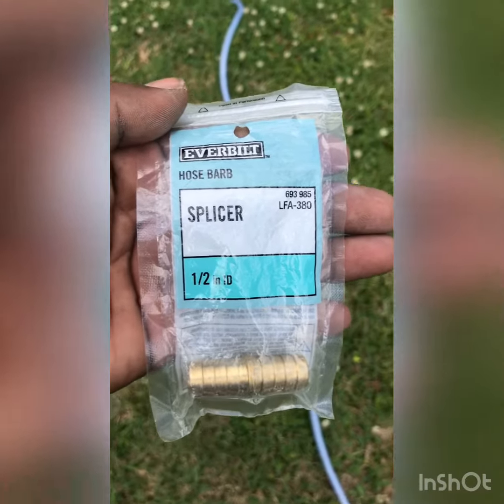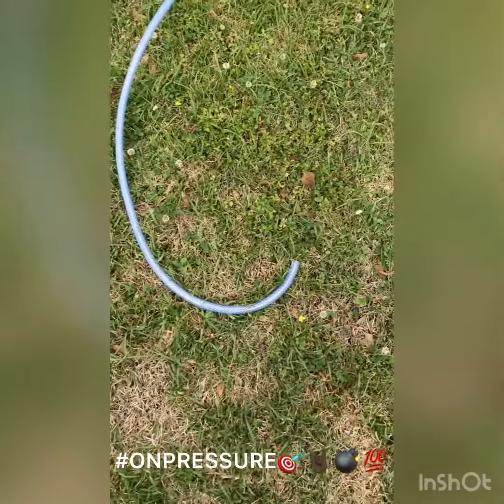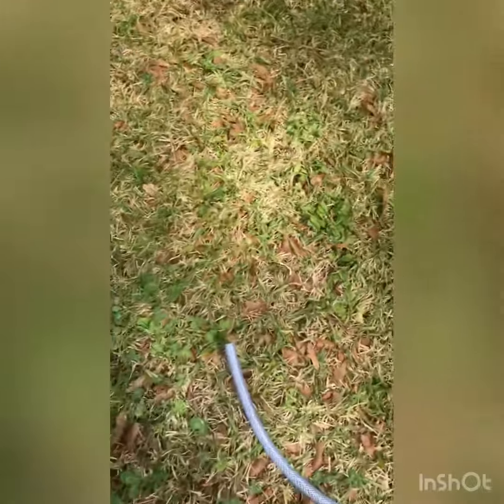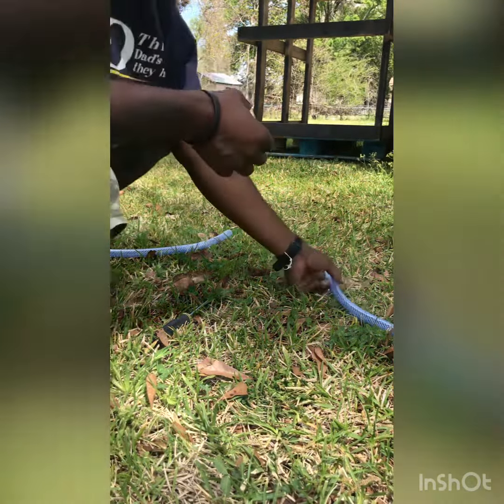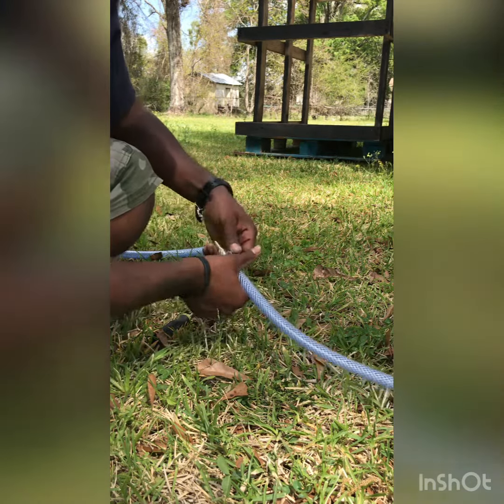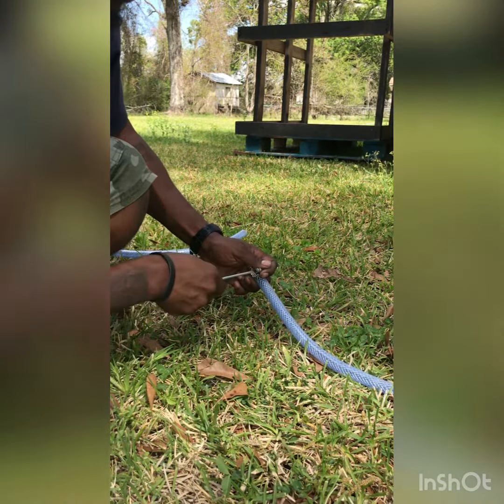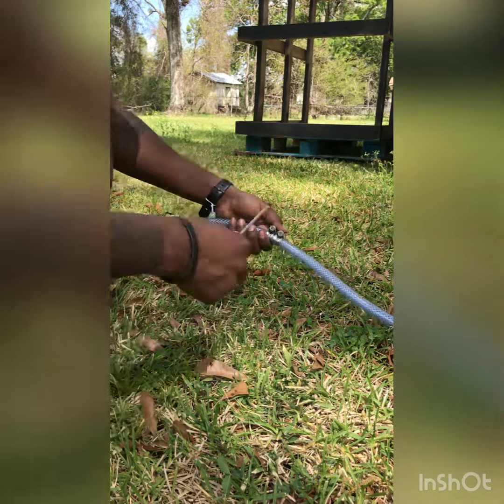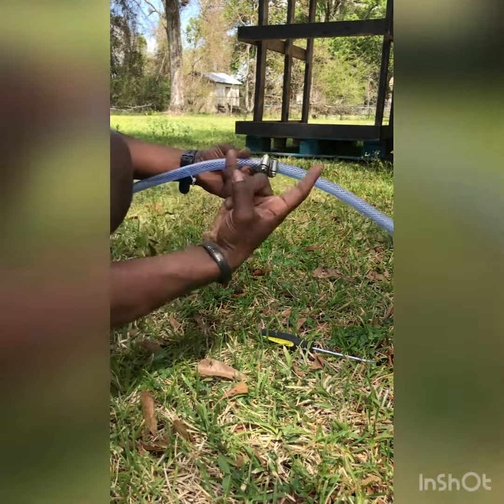How to use a 1/2 inch splicer to hook up 2 100 ft hoses to make a 200 ft poly braid Soft wash hose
2 - Hydro MAXX 100 ft  1/2 Inch ID x 5/8 inch OD poly braid hose $150 Amazon.com

1- brass 1/2 inch splicer $5.00 Home Depot